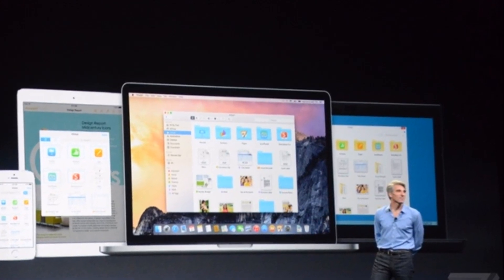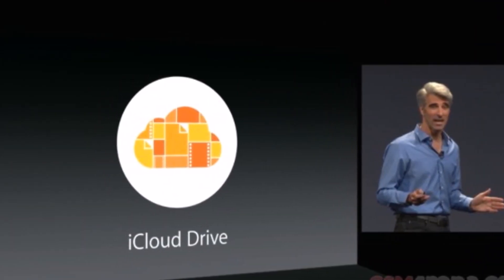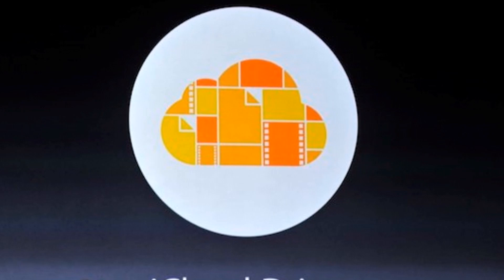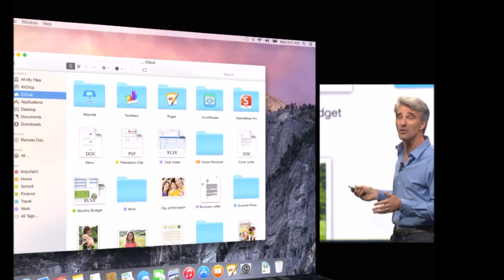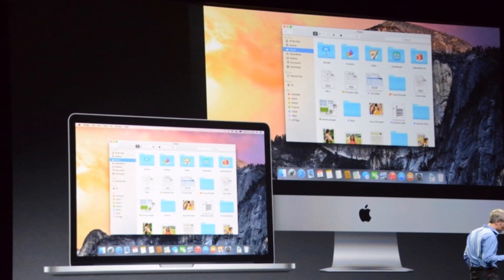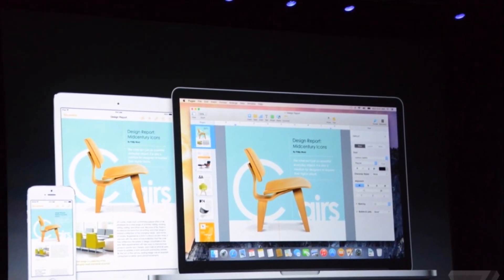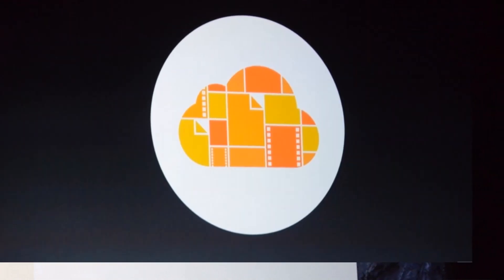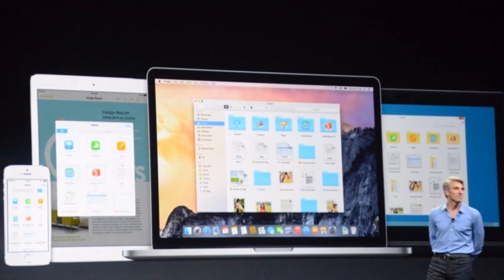An Overview of iCloud Drive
Apple is taking on Dropbox with the all-new iCloud Drive, a file and app-sharing online storage.

NOTE: This video is an initial overview, so it doesn't have the most superb production quality.  I will plan to upload more in-depth videos on iCloud Drive in the future, if you are interested!